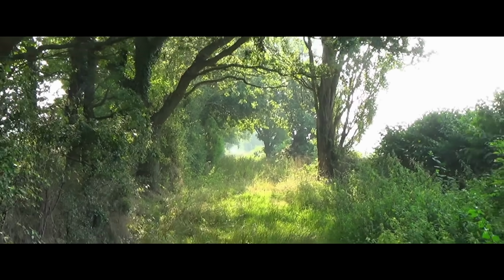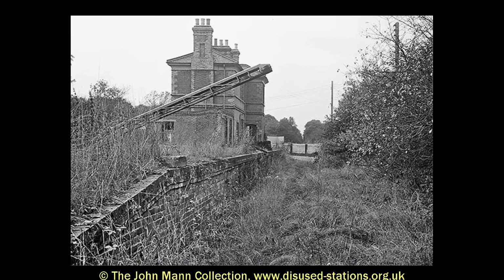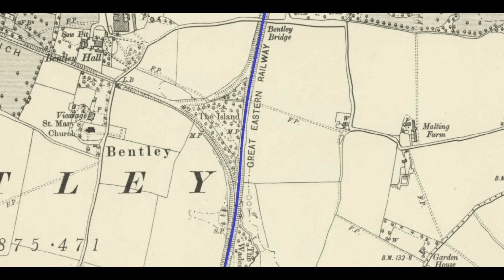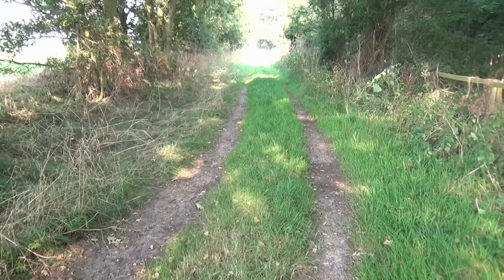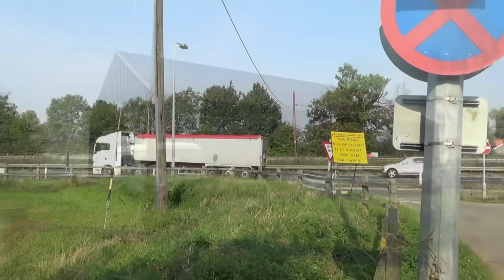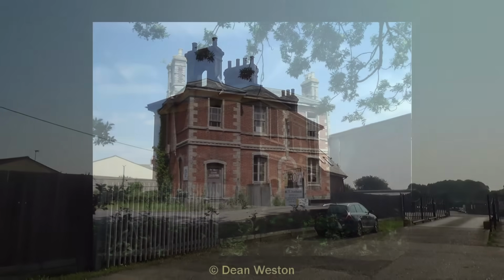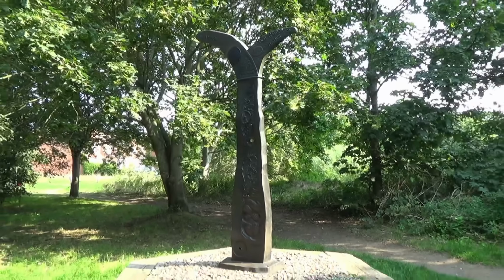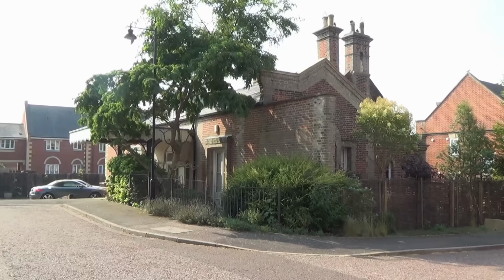The Lost Branch Line to Hadleigh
Exploring what remains and what there is to rediscover of the lost branch line to Hadleigh (Suffolk).

00:00 Prologue
01:18 Route Overview
01:49 Bentley
03:15 Junction to Hadleigh
04:05 Bentley Church
05:26 Capel
07:00 Raydon Wood
07:53 Along the trackbed
09:33 Hadleigh